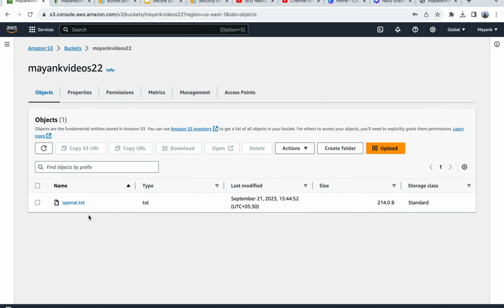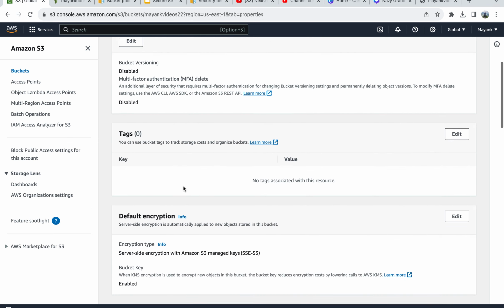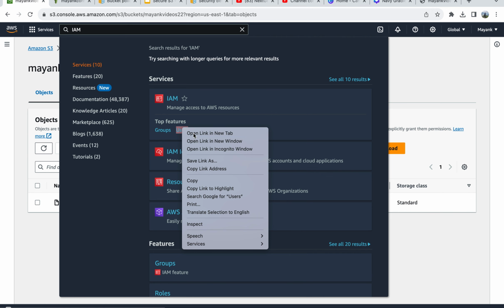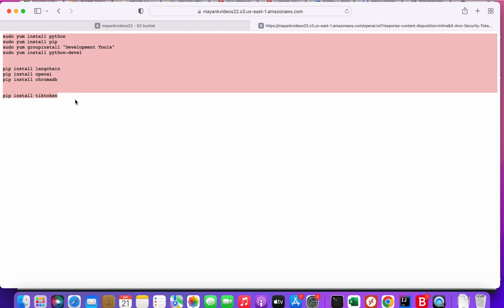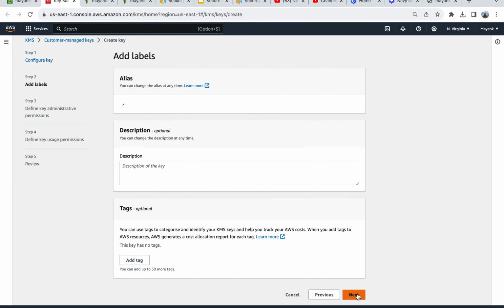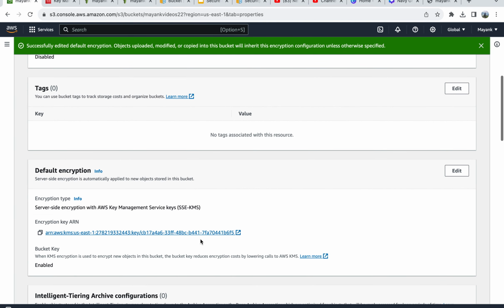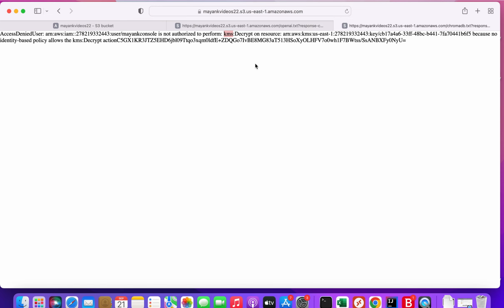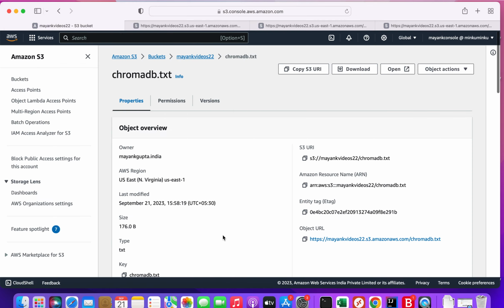Aws S3 Object Encryption/Decryption by Using KMS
This video shows how we can use kms keys to encrypt and decrypt S3 objects. This provides enhanced level of security to S3 Objects.

Please note that you get reduced throughput limits for get request per prefix when use kms keys.
Please also note costs associated with use of KMS.